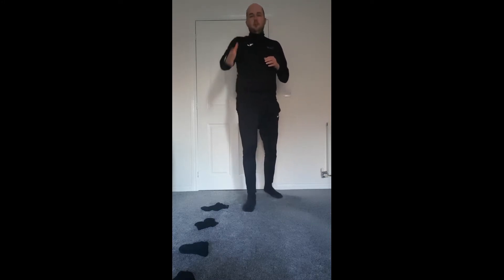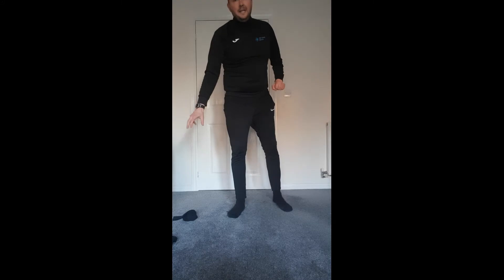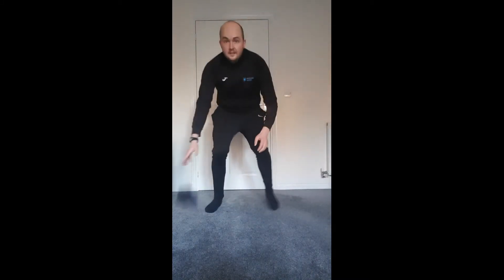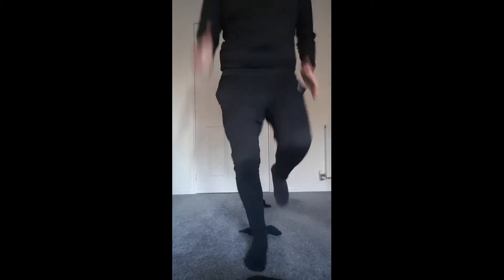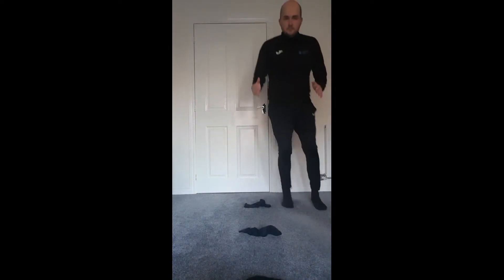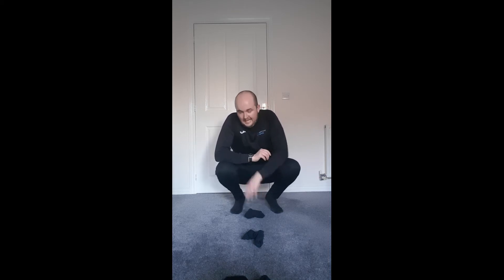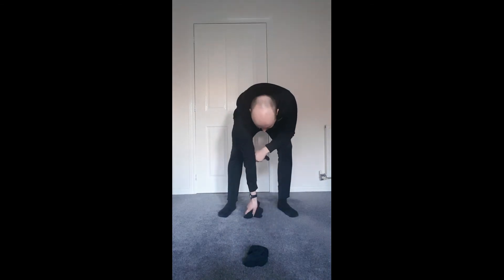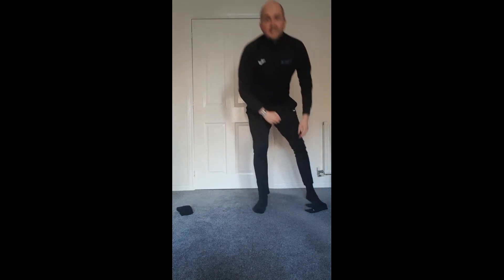PE with Mr Yates - KS2 - Lesson 6 - SAQ